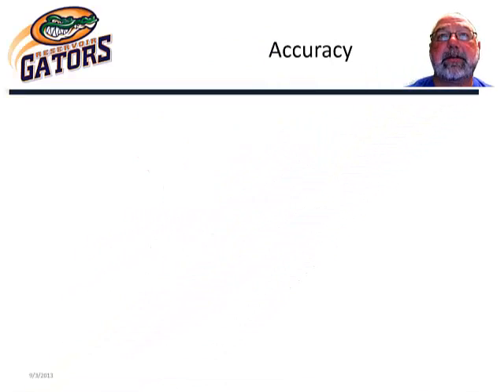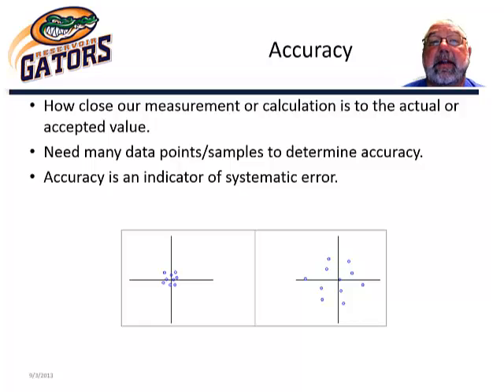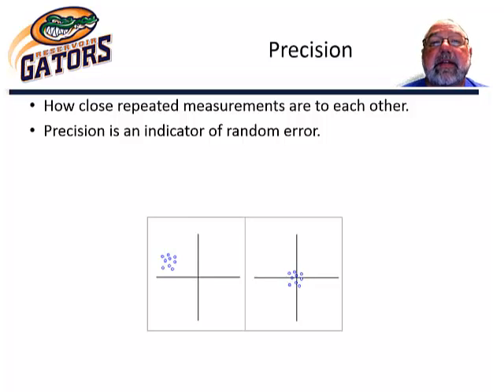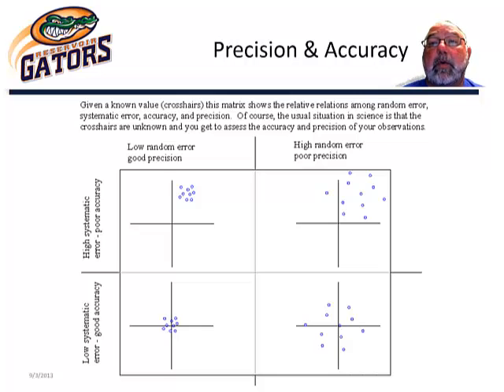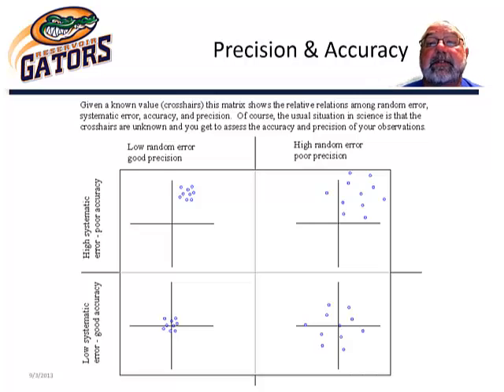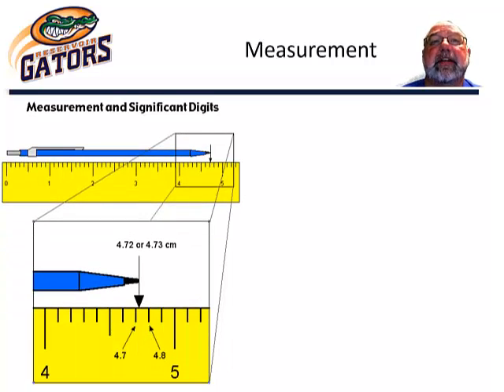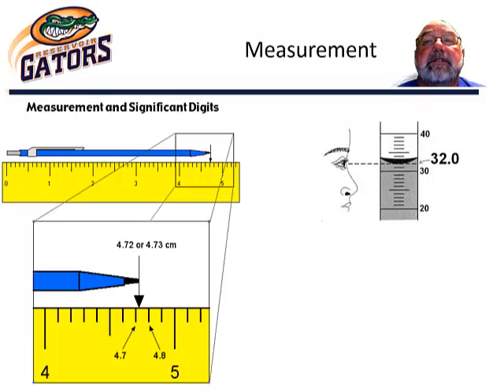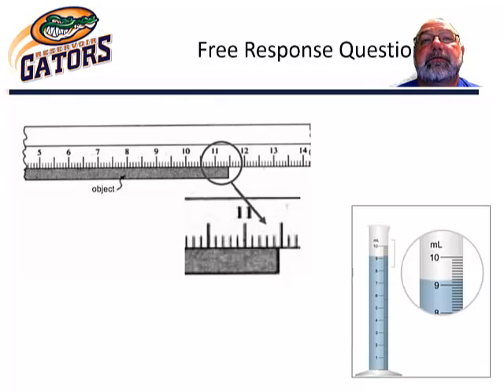Precision and Accuracy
Mesurement precision and accuracy.